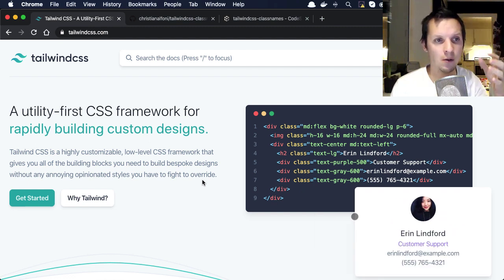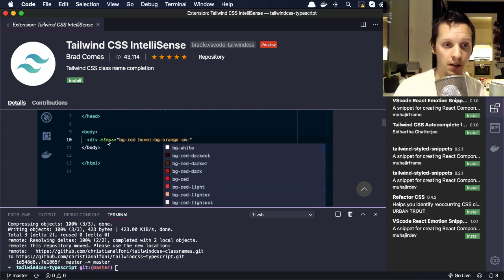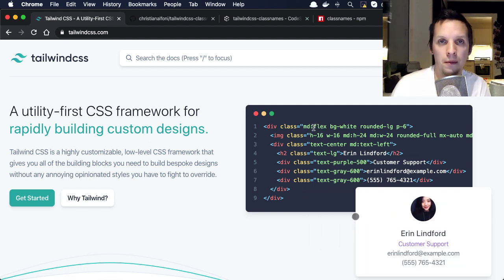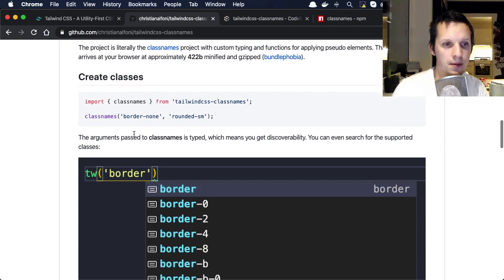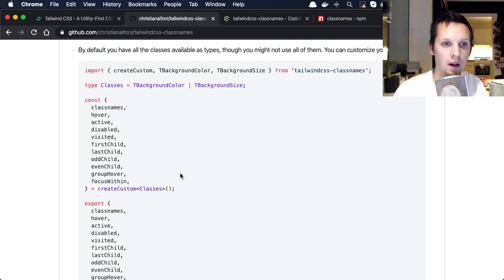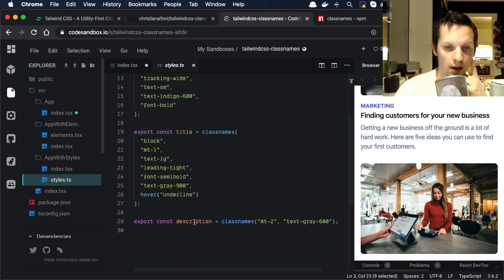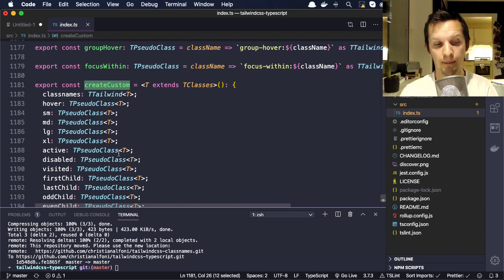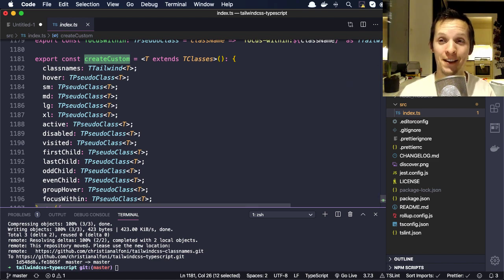Exploring a typing approach to TailwindCSS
Had an idea, built it and showing it to you :)